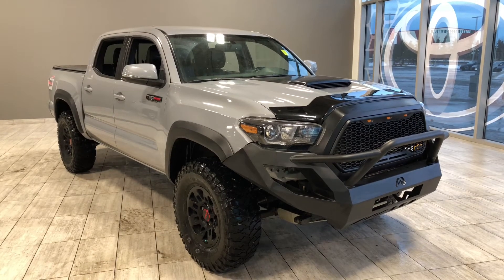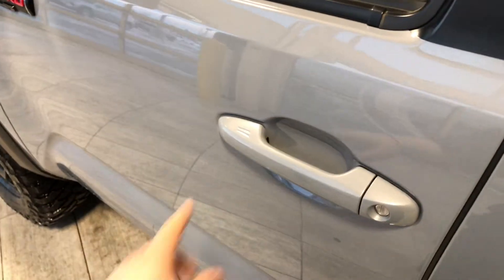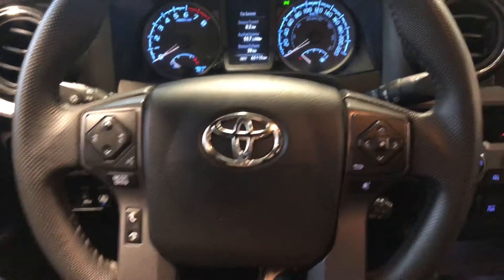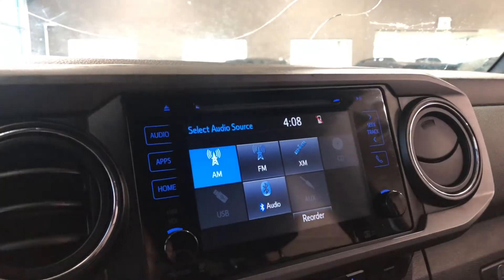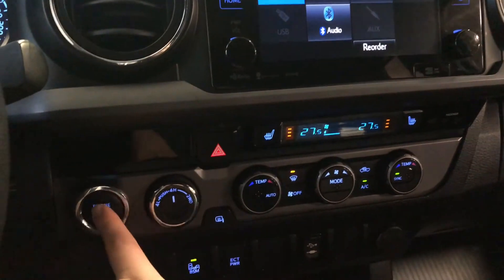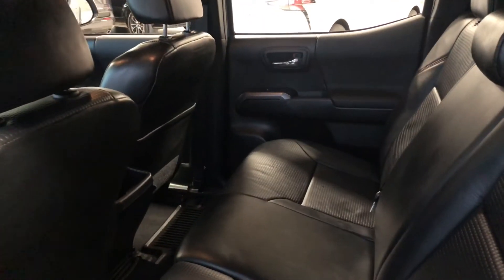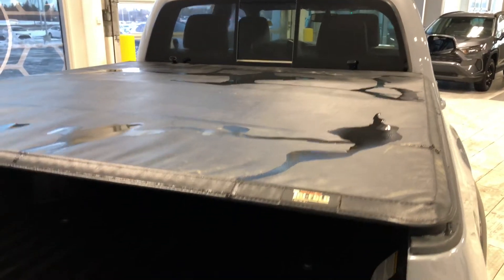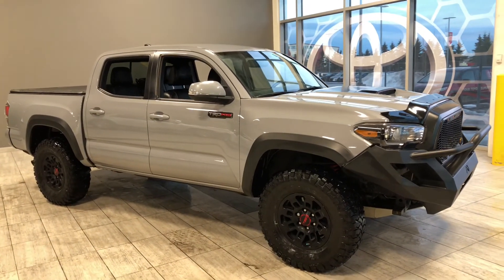2017 Toyota Tacoma TRD Pro | Toyota Northwest Edmonton | 1TU4932A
Comes with Heated Seats, Tonneau Cover, Navigation, Blind Spot Monitor, Smart Key, All-Weather Mats and much more!

One Owner
Touch Screen
Bluetooth + Hands Free Calling
Black Leather + TRD Stitching
Dual Climate Control
16-inch Wheels
Dealer Trade-In

Work hard, and play harder in your well balanced 2017 Toyota Tacoma TRD Pro. This vehicle has had only one previous owner. We all want to keep our vehicles pristine and that’s why the integrated backup camera will ensure that.

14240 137 Avenue, Edmonton Alberta